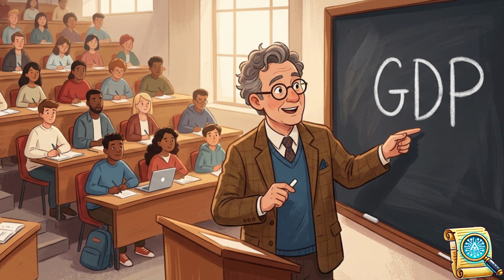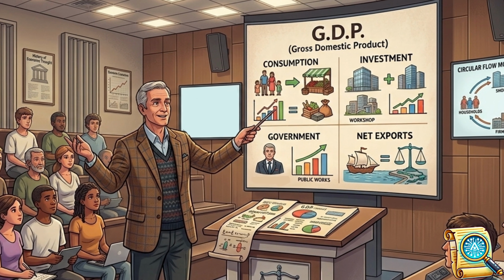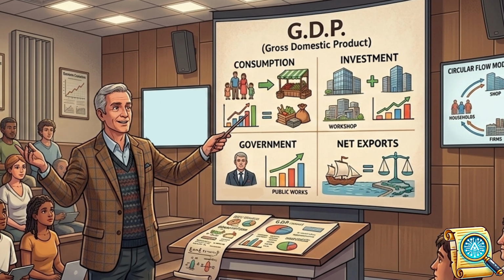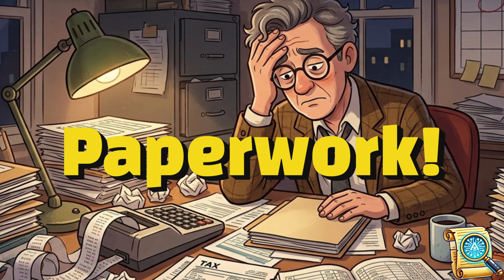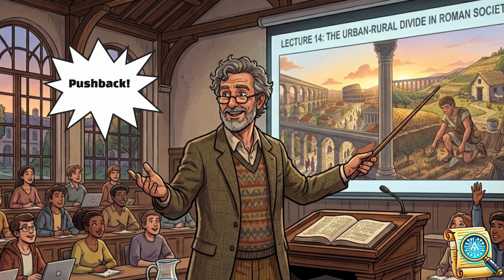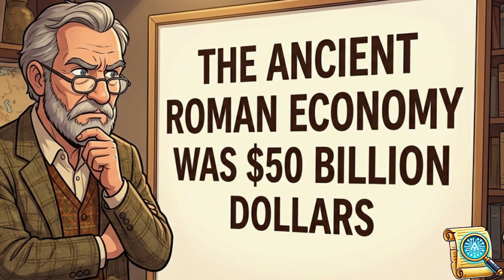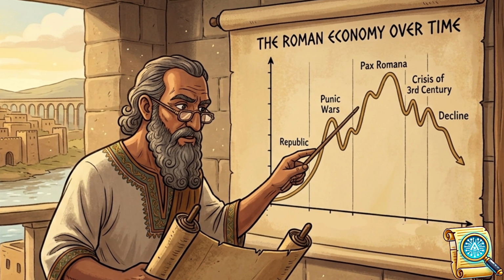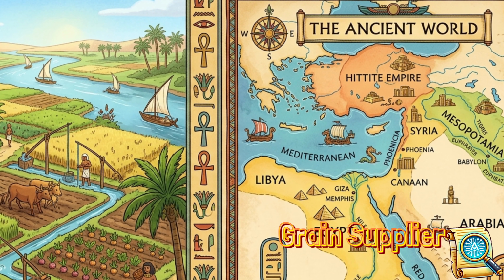How Do we Measure Ancient Economies?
How rich was the Roman Empire?
Historians have spent decades trying to answer that question. Some estimates put the Roman economy at tens of billions of dollars in modern terms. Others compare Ancient Rome to major economies of the medieval world.
There's just one problem.
GDP didn't exist. Economic statistics didn't exist. And the Romans never measured their economy.
So when someone tells you how much Ancient Rome was worth, where exactly does that number come from?
The answer involves shipwrecks, ice cores, ancient wages, and one of the strangest detective stories in all of economic history.